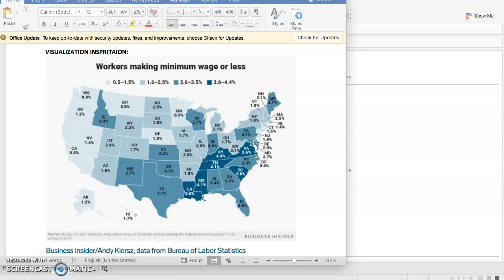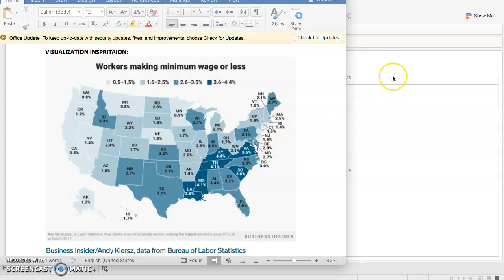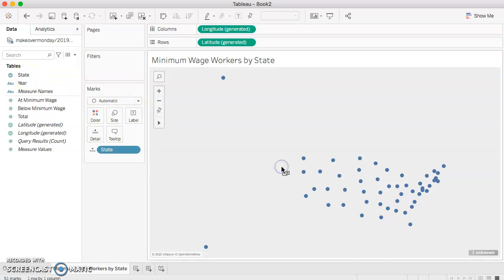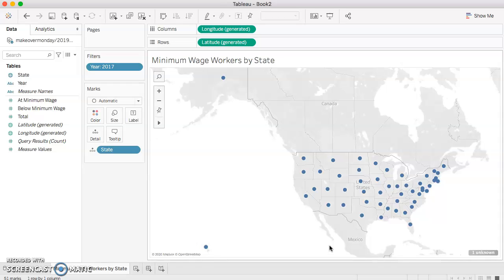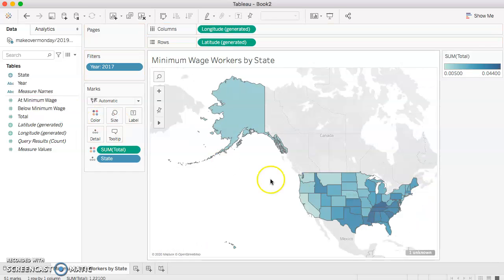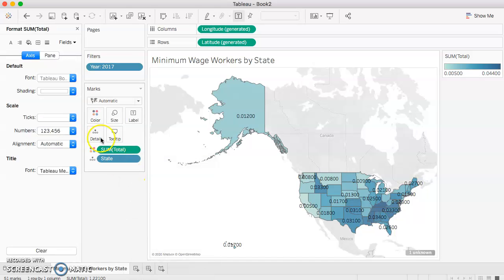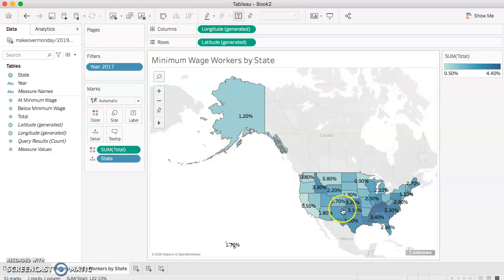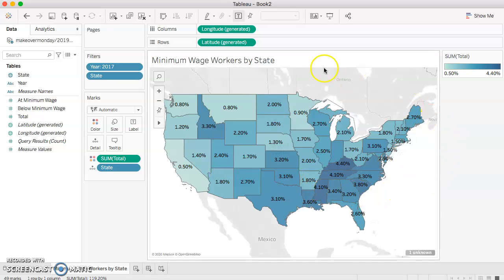Business Research Methods: Reverse Engineering Assignment - Minimum Wage Workers By State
Business Research Methods:
Reverse Engineering Assignment
Business Insider Visualization Recreated
Minimum Wage Workers by State